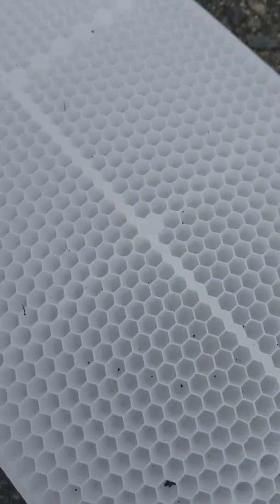Plastic hive frame test of the permacomb.com fully drawn frames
Permacomb is virtually indestructible !